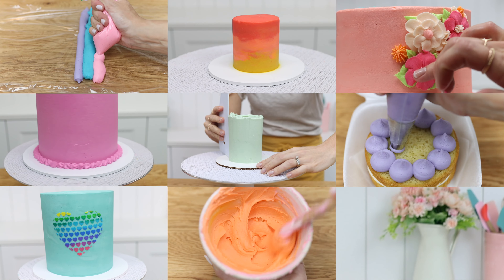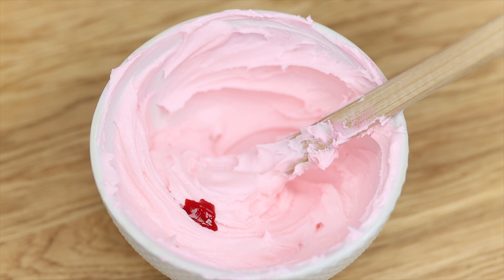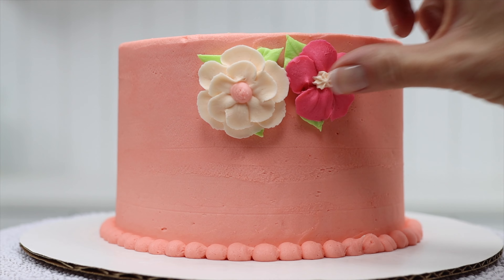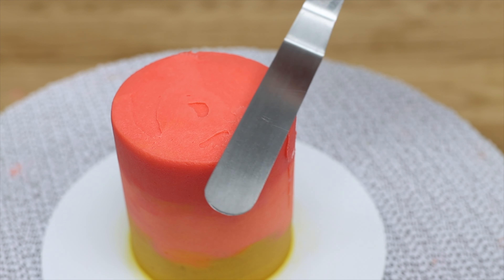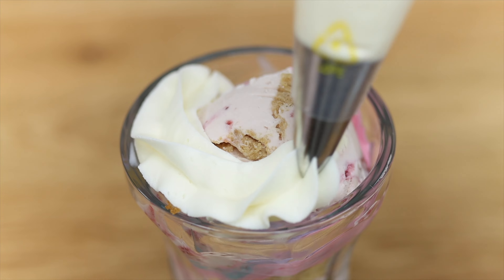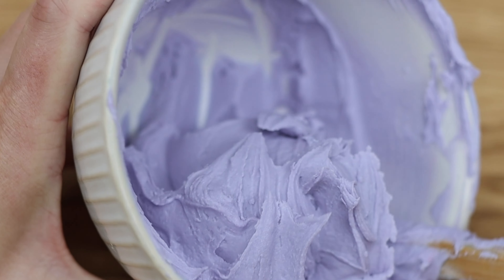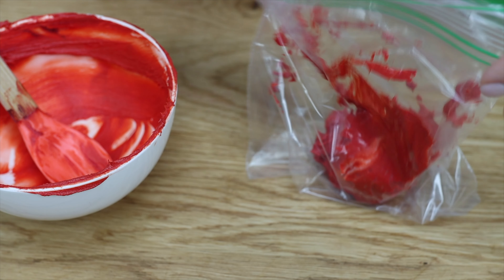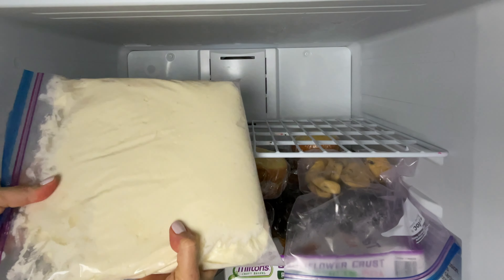9 Ways To Use Leftover Frosting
If you have leftover frosting after making a cake, try one of these 9 ways to use it for delicious and beautiful desserts! I'll also show you how to store it to use for a future cake.

*SAY HI!